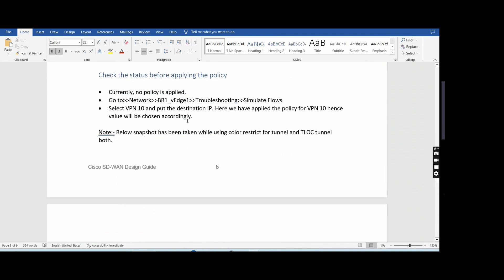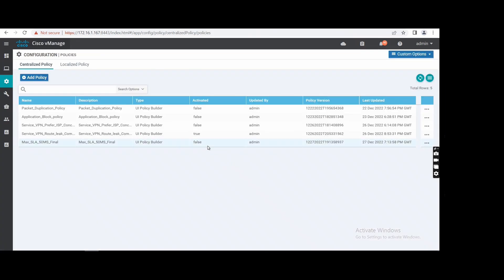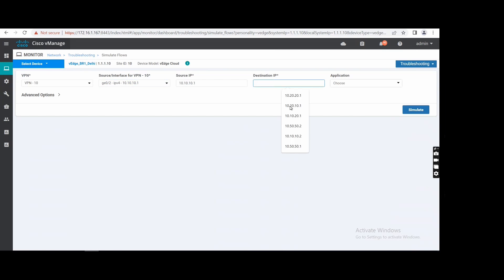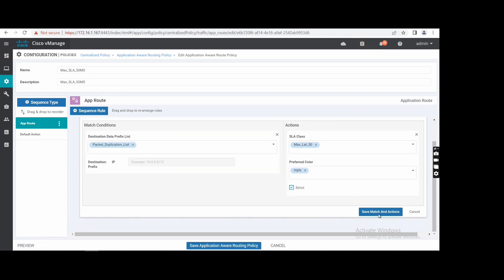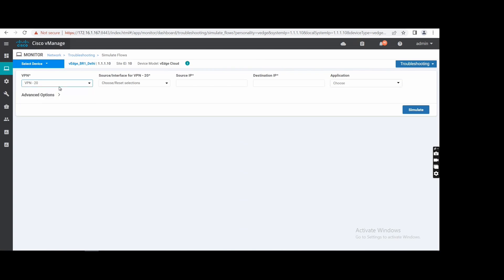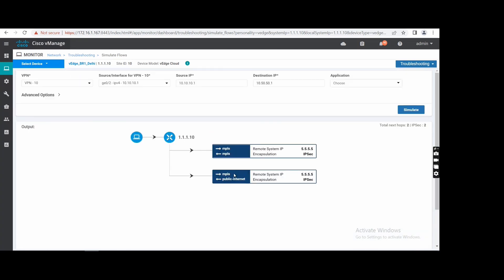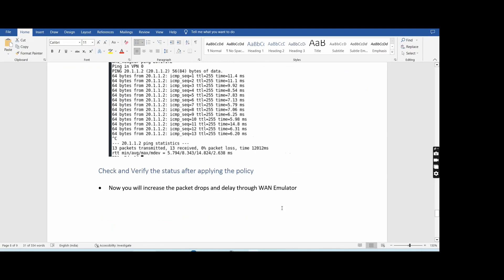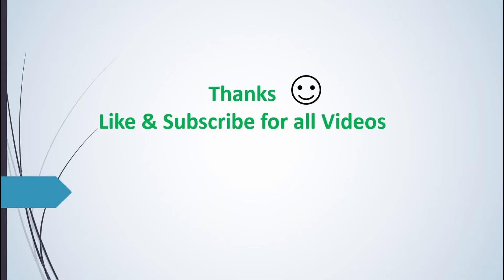Application Aware Routing Dynamic | Cisco SD-WAN Explained | Part 2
In Part 2 of our Cisco SD-WAN series, we explain **Application Aware Routing (AAR) – Dynamic behavior** and how Cisco SD-WAN intelligently selects the best path for applications.

Topics covered:
- What is Application Aware Routing (AAR)
- Dynamic path selection in Cisco SD-WAN
- SLA parameters: latency, loss & jitter
- Real-time use cases and examples

This video is ideal for network engineers, SD-WAN learners, and Cisco networking professionals.